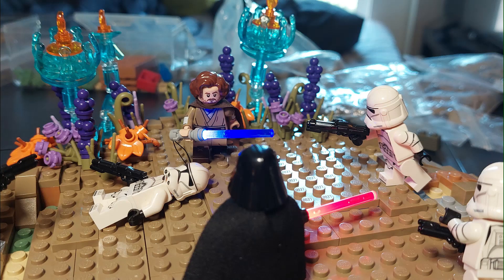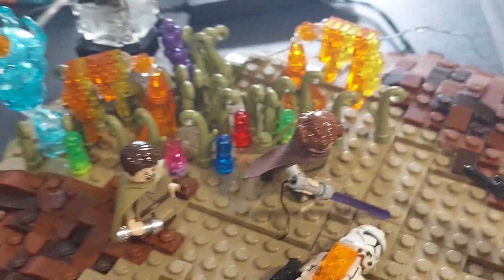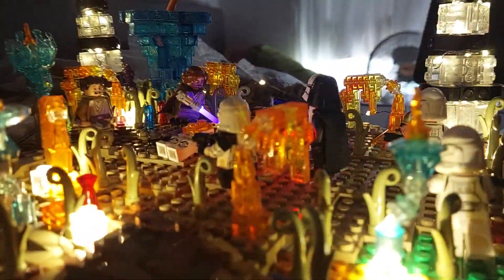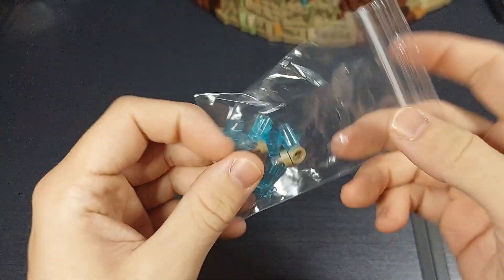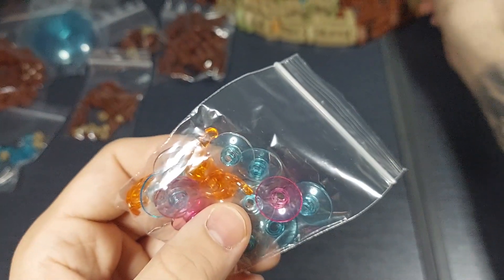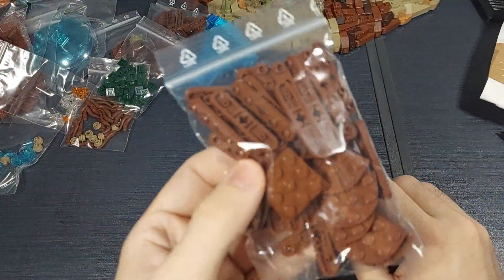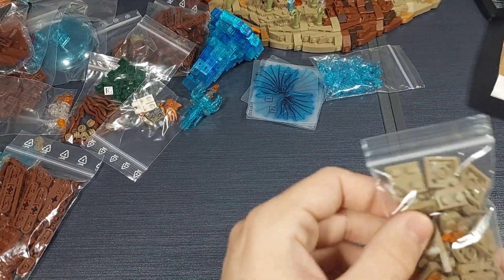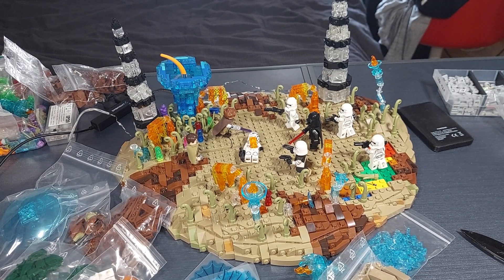Jedi Hunt on Felucia - Episode 2